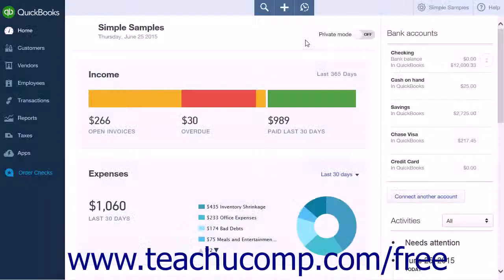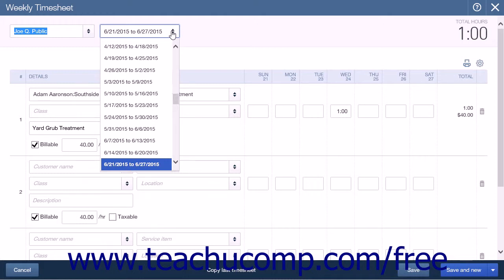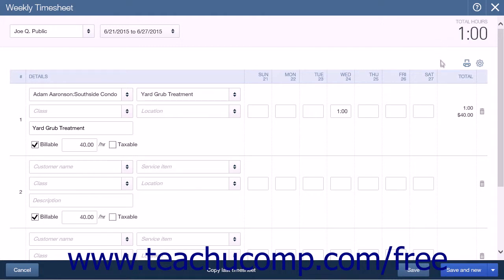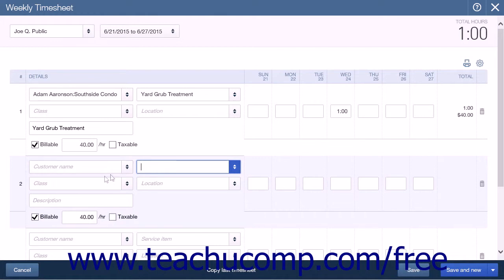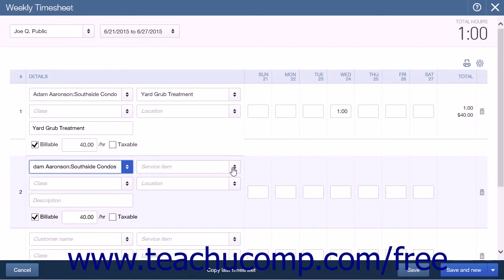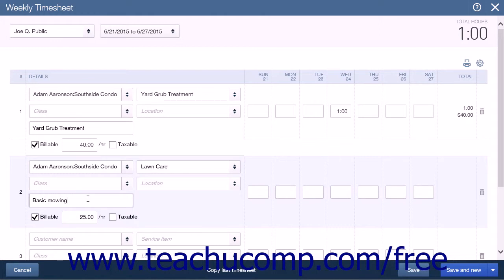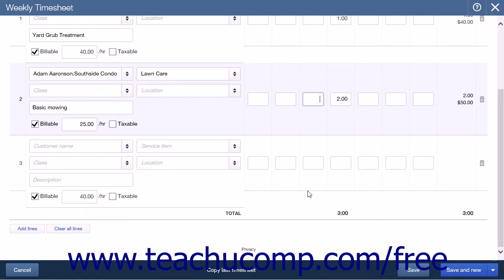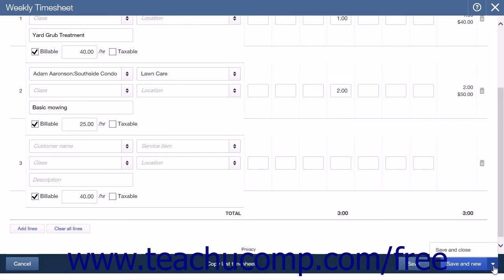QuickBooks Online Plus 2015 TutorialWeekly Timesheets Intuit Training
Learn about Weekly Timesheets in QuickBooks Online Plus 2015 A clip from Mastering QuickBooks Online Made Easy. - the most comprehensive QuickBooks Online tutorial available. Visit us today!